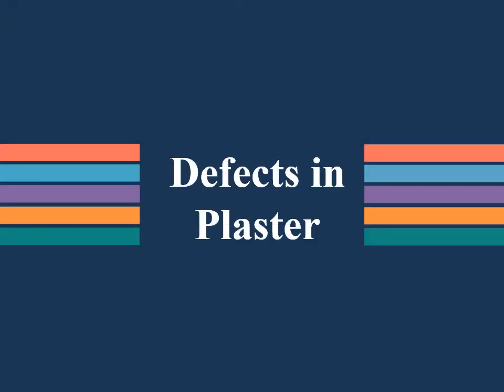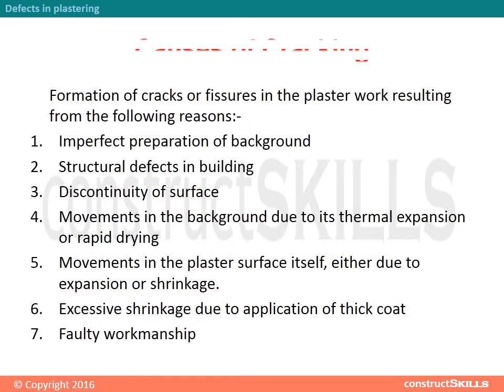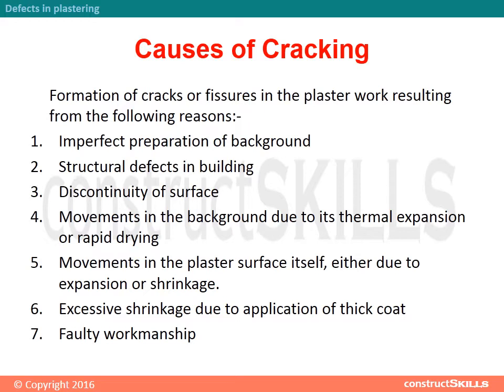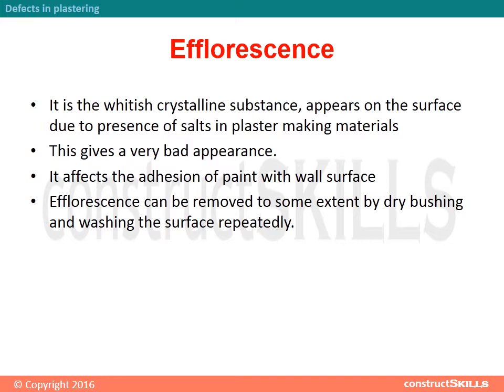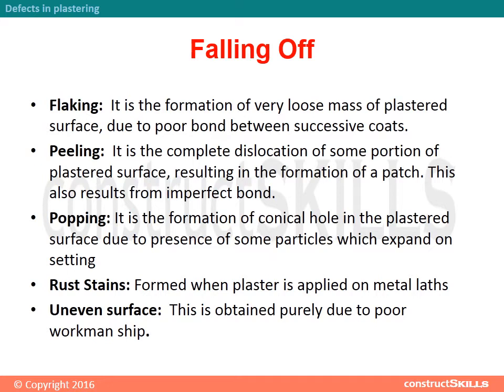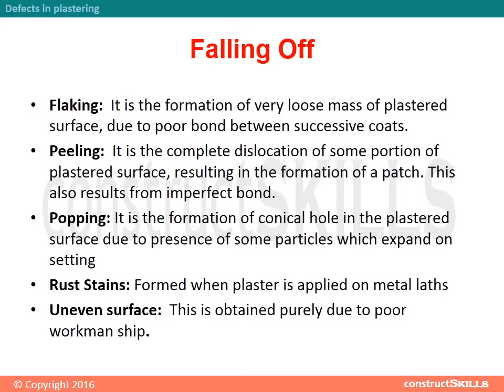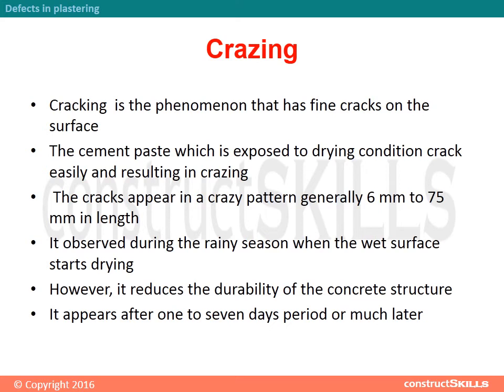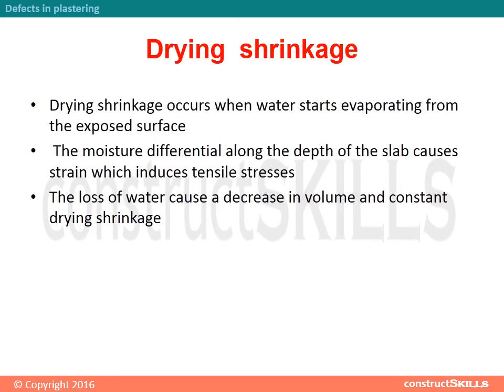6 07.N Defects in Plaster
Classification about the defects of the plaster,causes etc.